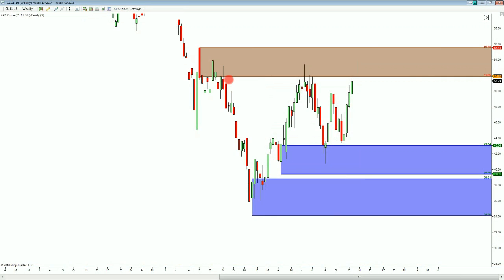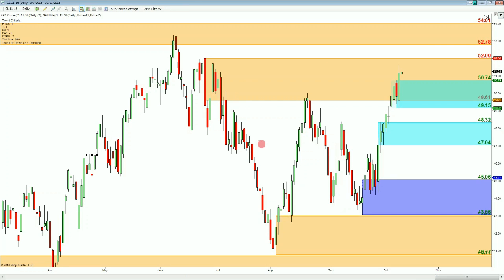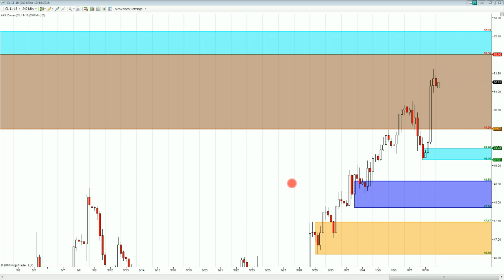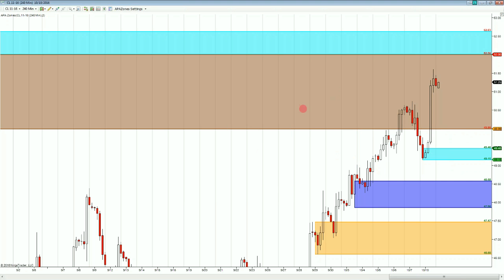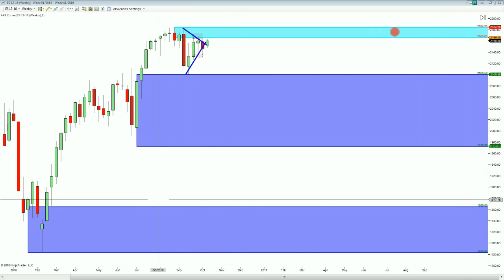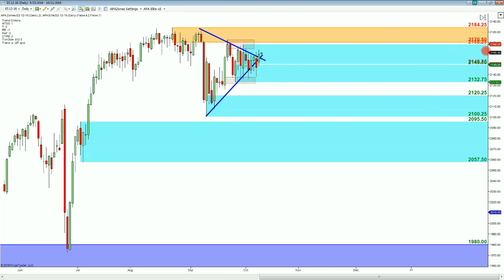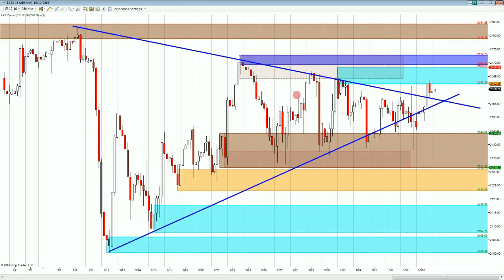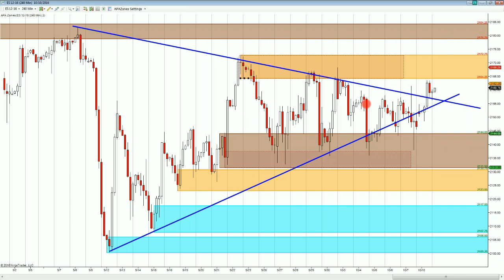Up Up and Away with Demand Zones Trading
Join us as we look at CL and ES futures this week.  CL is at the top of a range and we are looking for it to go higher into the the $52 level.  Russia just came out with some interesting news in regards to the price of Crude going up or them stop selling all together.  However, they will not stop production.  The market seems to already have that sentiment so we will see if price can't push into the $60 a barrel.

On ES and the S&P 500 we have been been wedge for the past several weeks.  I'm looking for the breakout to happen here very soon as price as really coiled very hard.  I'm also looking for the uptrend to continue even though today as we speak price is not in a place to buy right now.  So we really have to wait for the breakout.  No what happens if it breakouts to the downside.  We will have to wait for a pullback up the area that it's currently around before going short with the momentum.